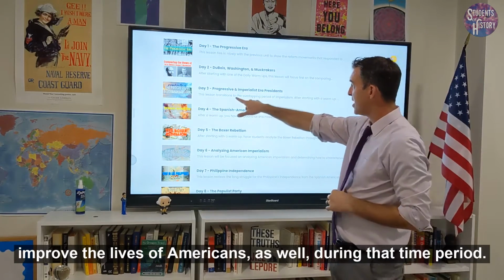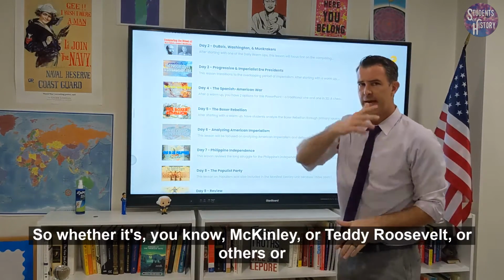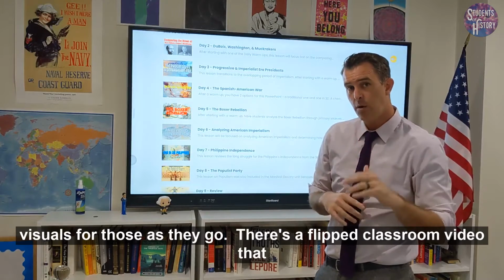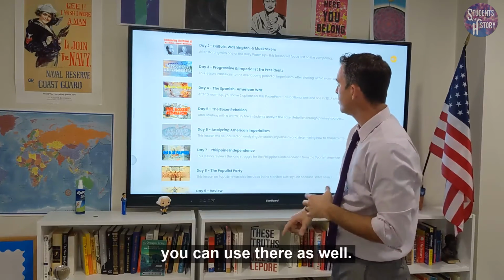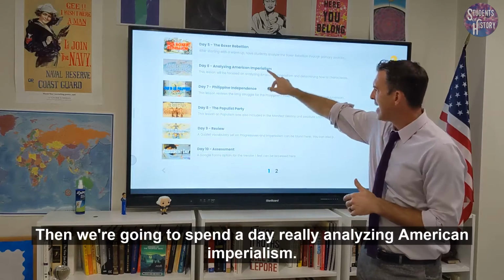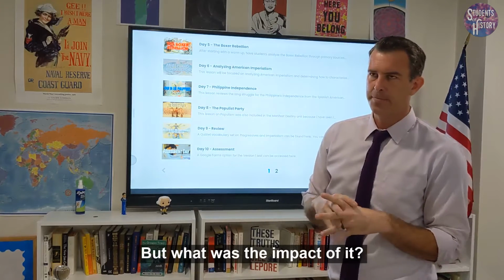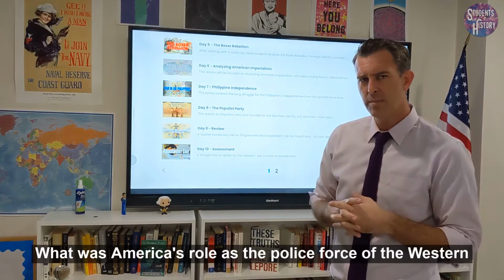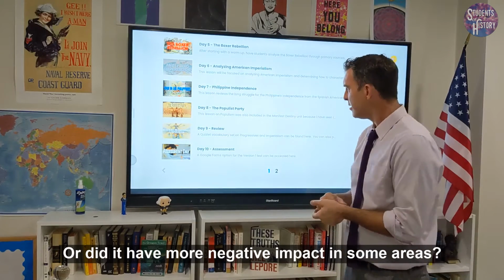Progressive Era Unit Plan for US History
This US History unit plan covers the Progressive Era and American Imperialism in the late 19th Century. This is a wonderful unit for your middle school or high school American History classroom and a introduce students to muckrakers, Yellow Journalism, the Spanish-American War, and more.

You can learn more about the lessons and resources included in the unit

And you can download the complete unit plan for your students